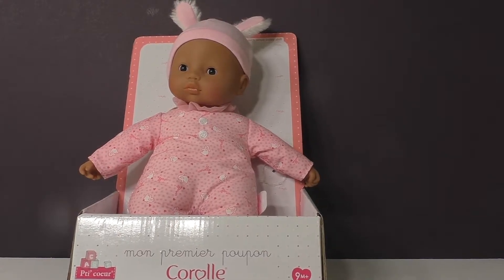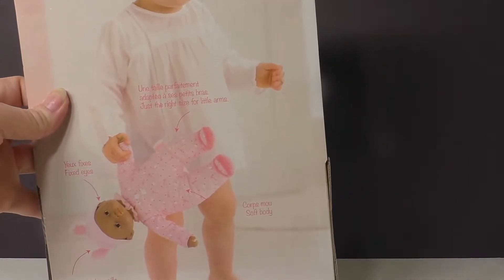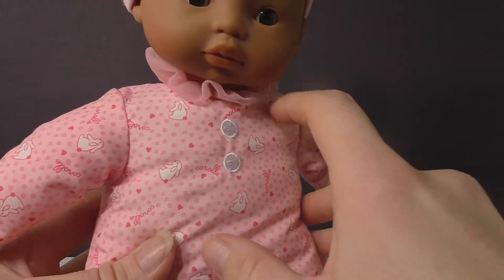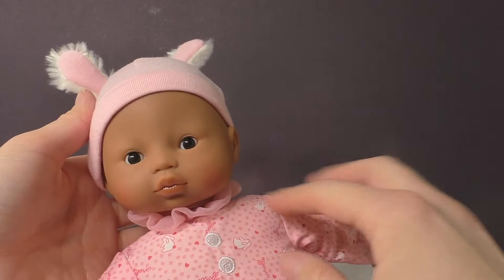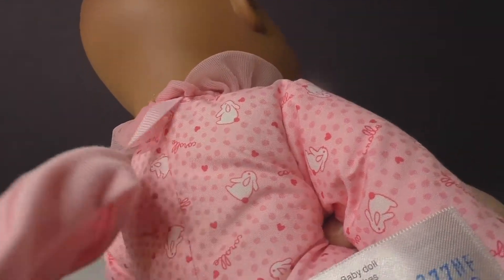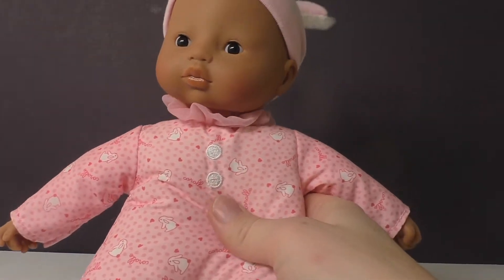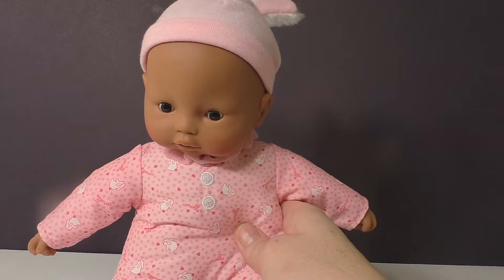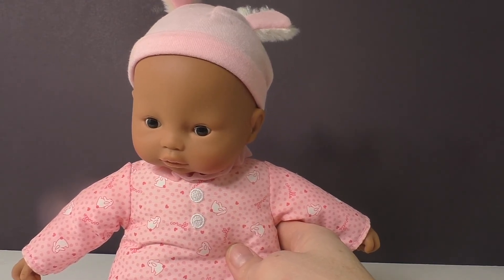Review! Corolle Mon Premier Poupon Sweet Heart Toffee Pink Toy Baby Doll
At 12 inches tall, Sweet Heart Toffee Pink Toy Baby Doll is perfectly sized to be cradled in a young child's arms. Her soft body is lightweight and easy for little hands to grasp and hold. Her vinyl head and hands are delicately scented with vanilla, a Corolle signature, and her sewn-on pajamas feature a variety of materials and textures to encourage emerging senses.